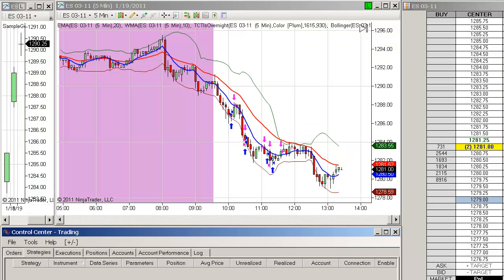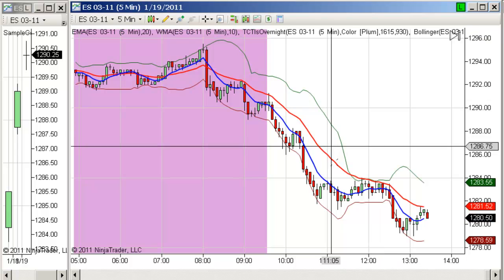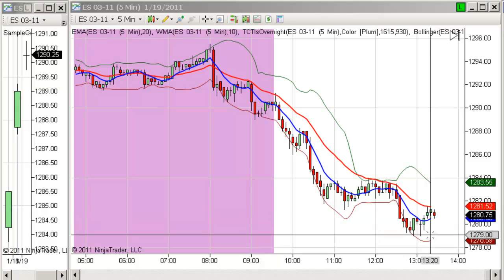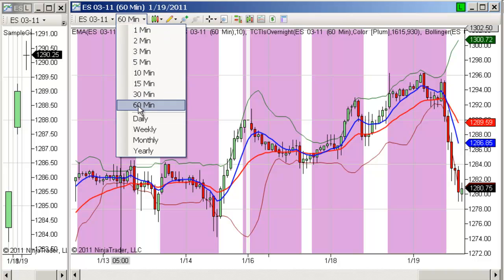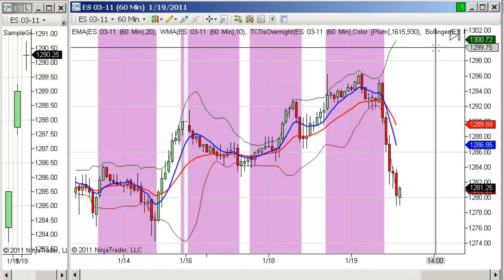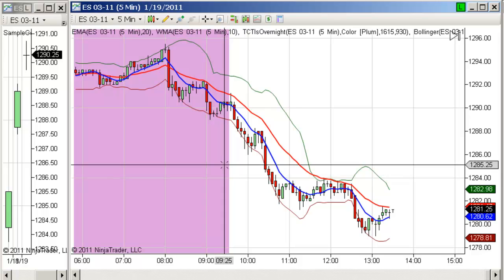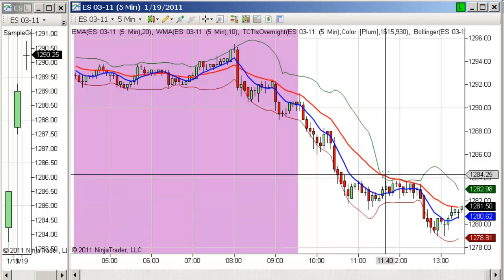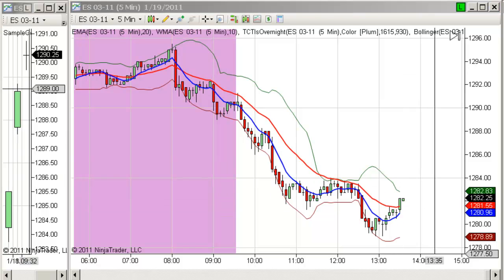The Bears Grab The Baton - Trend Down Day Today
We finally got our trend down day today. Trader's this is a day we've been waiting for. I hope I prepared your for it. Tomorrow could be even better... Distributed by Tubemogul.